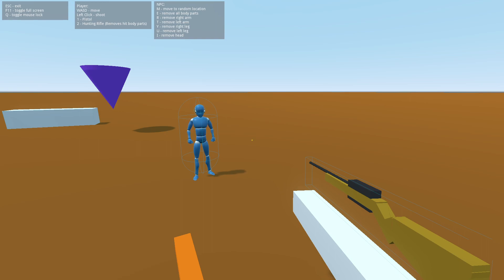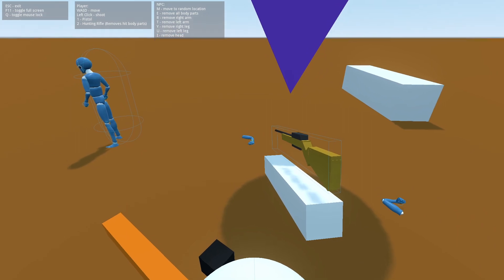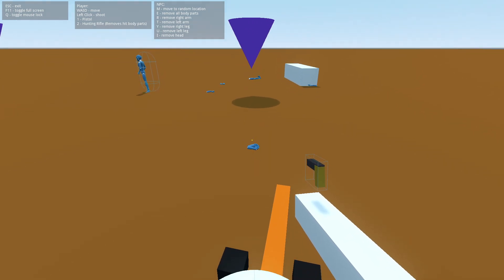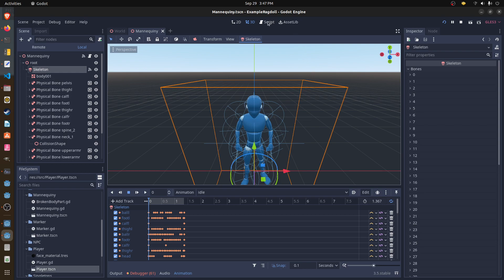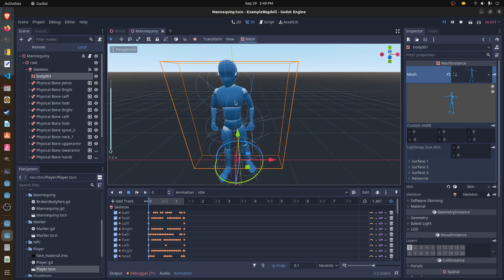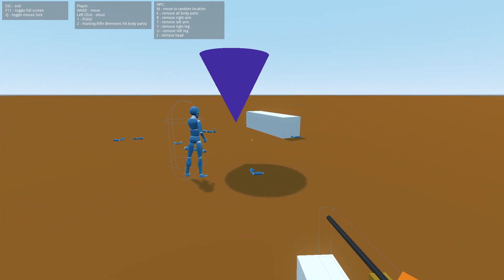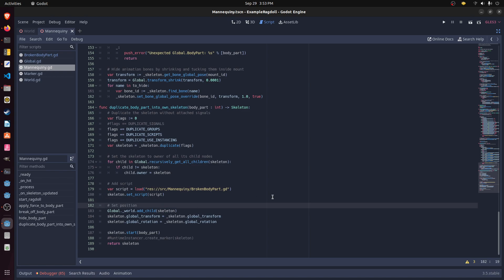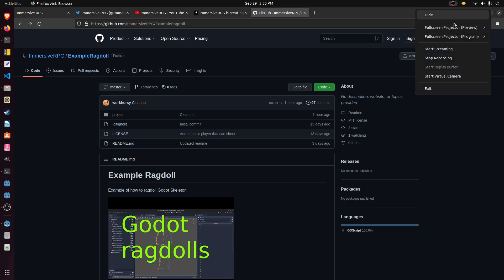Godot ragdoll 2 breaking off limbs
An example of Godot Skeleton that can be animated or ragdolled using physics. This video shows how to break off limbs. Full MIT source code